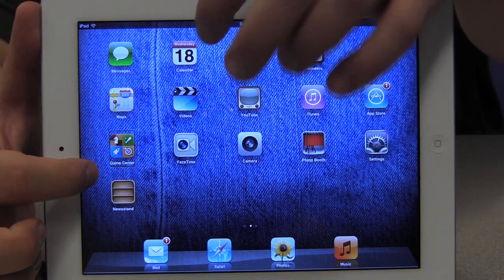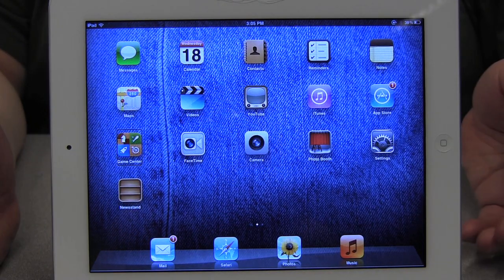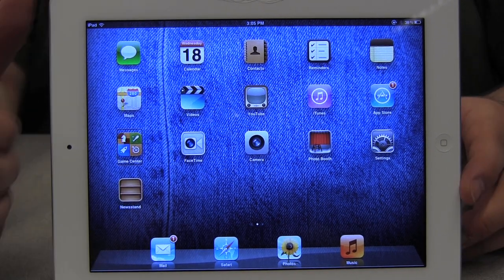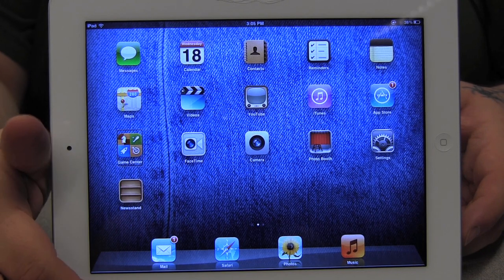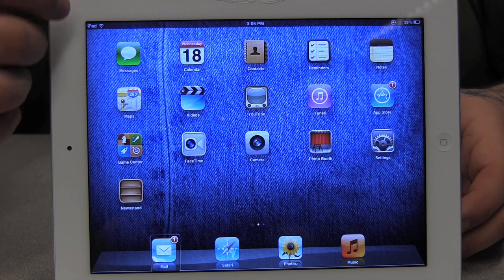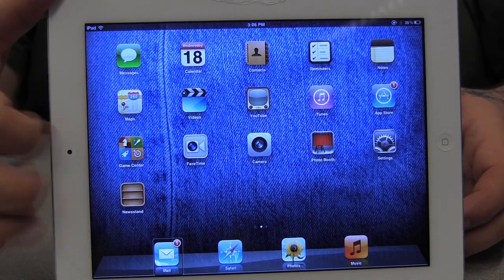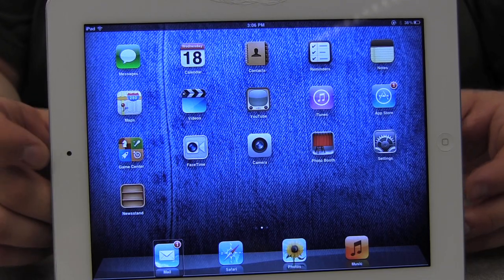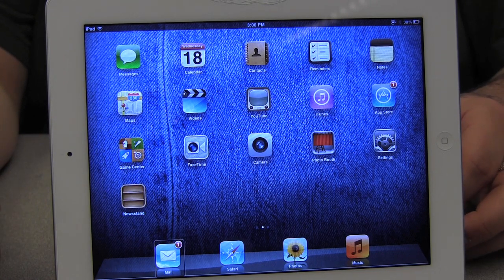Introduction to the Rotor on the iPad with VoiceOver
The Rotor is key to using the iPad with VoiceOver. CCVIP's Gus Chalkias shows you how it's done. This video is part of free online course.